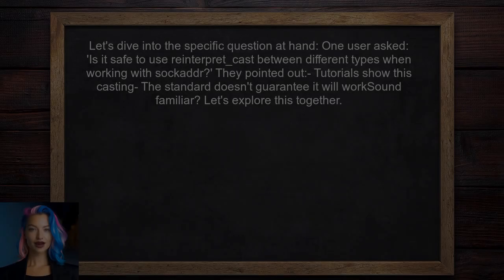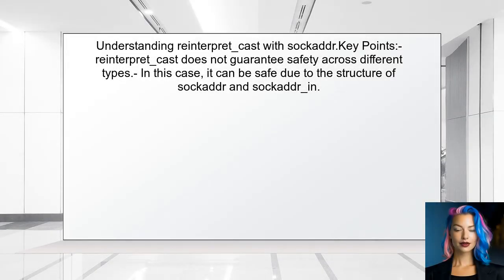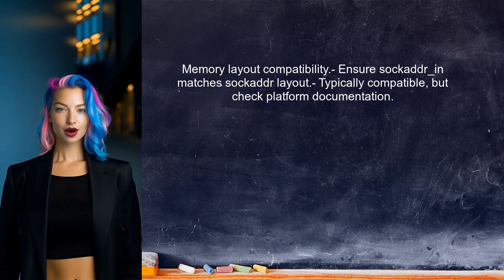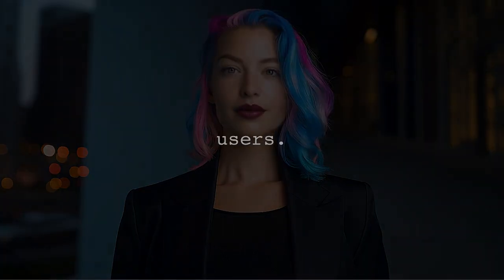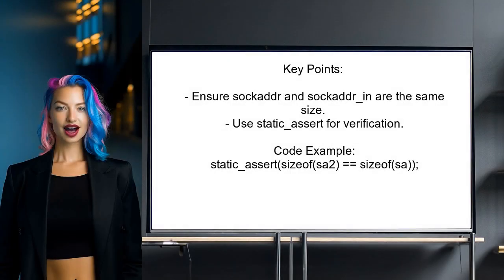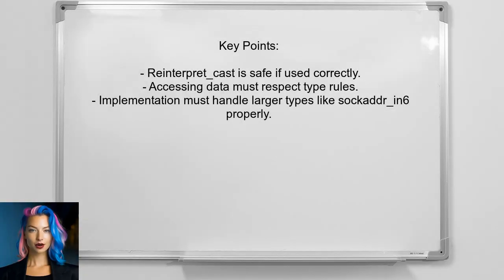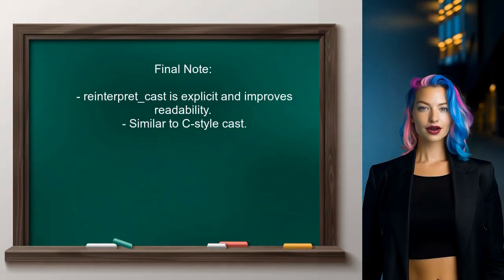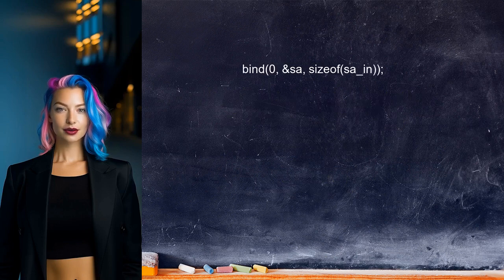Safe reinterpret_cast with sockaddr: Best Practices and Solutions Explained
In this video, we delve into the intricacies of using `reinterpret_cast` with `sockaddr` in C++. While powerful, this casting method can lead to potential pitfalls if not handled correctly. Join us as we explore best practices and effective solutions to ensure safe and reliable type conversions, helping you write robust network code with confidence.

Today's Topic: Safe reinterpret_cast with sockaddr: Best Practices and Solutions Explained

Related to: safereinterpret_cast, sockaddr, bestpractices, solutions, c++, typecasting, networking, programming, safecasting, socketprogramming, errorhandling, codesafety, c++bestpractices, softwaredevelopment, memorymanagement, typesafety, networkprogramming, c++networking,